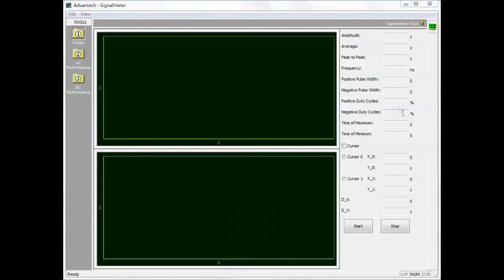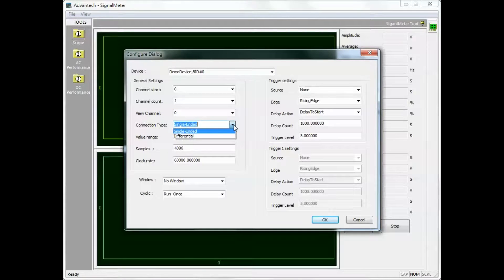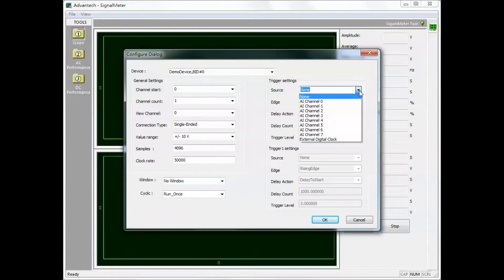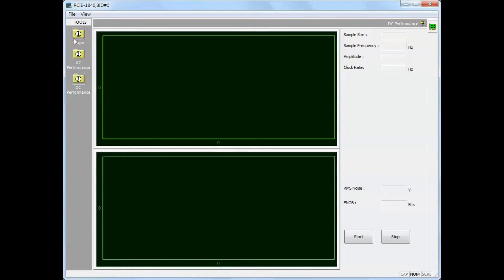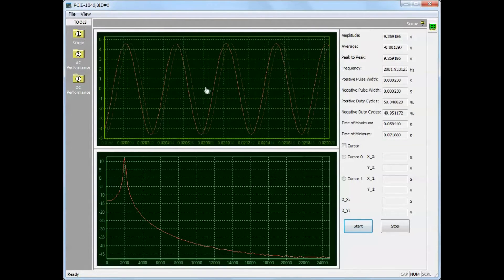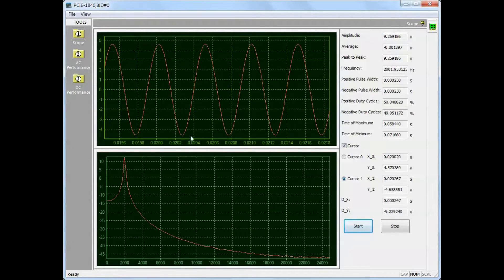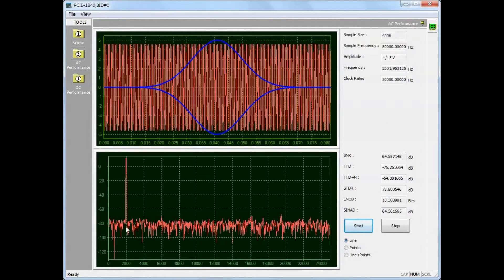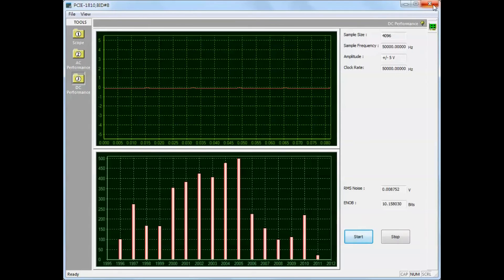Tutorial: Introduction to DAQNavi software -- Signal Meter (EN)